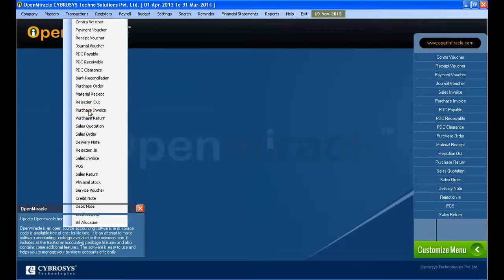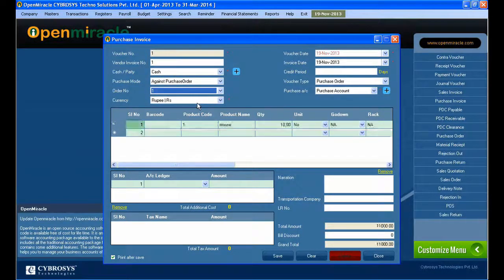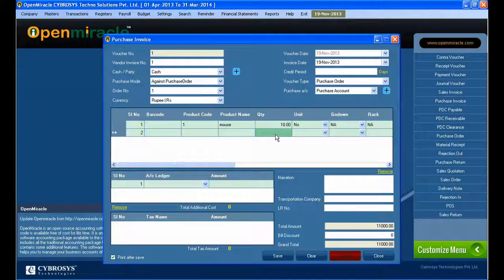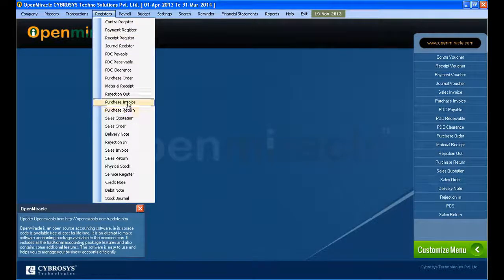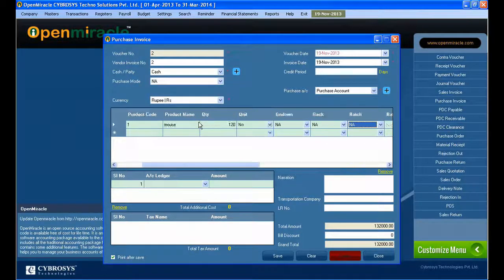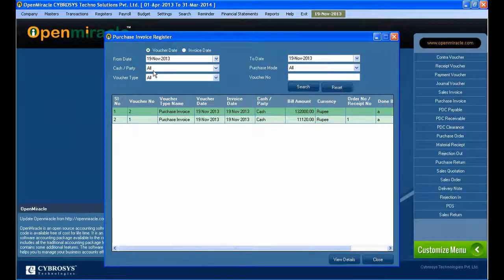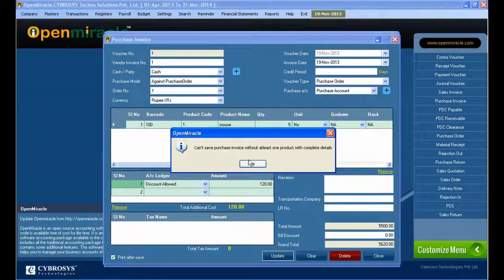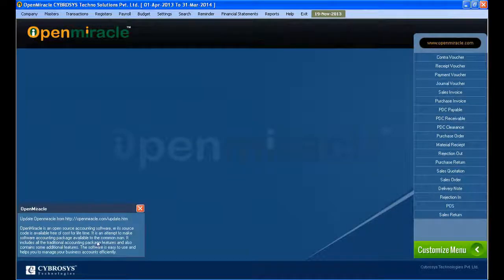Purchase Invoice- OpenMiracle - The Free open source accounting software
OpenMiracle is an open source accounting software,
includes all the traditional accounting package features and also contains some additional features.
OpenMiracle is an open source accounting software, ie its source code is available free of cost for life time.
It is an attempt to make software accounting package available to the common man.
It includes all the traditional accounting package features and also contains some additional features.
The software is easy to use and helps you to manage your business accounts efficiently.

It can replace the latest any accouting package.
It is 100% open source which helps developers to reach their
experience in creation of an accounting package.Its user friendly consoles and functions helps to reduce the user's work load.
purchase invoice is much more easy in openmiracle, we can do this in against Purchase order and material receipt.